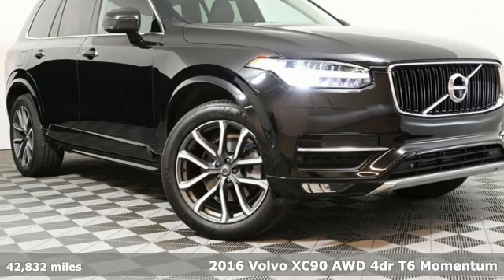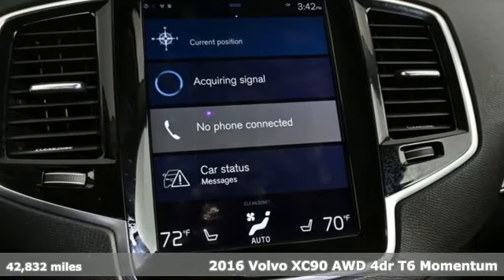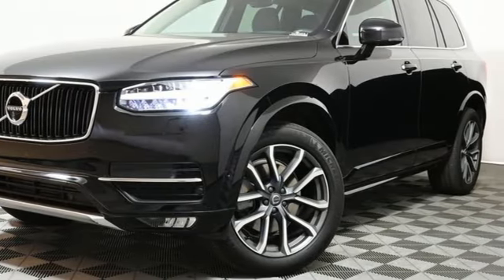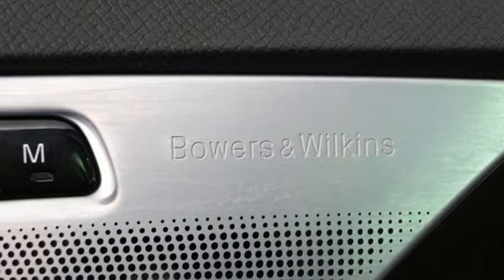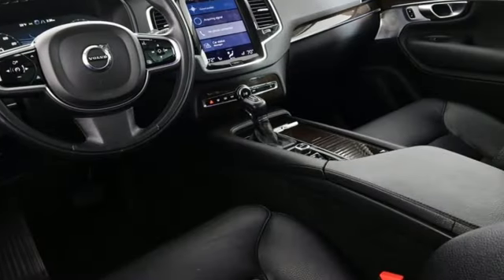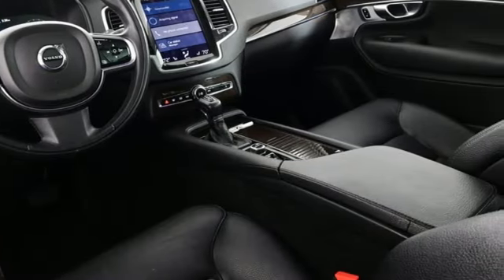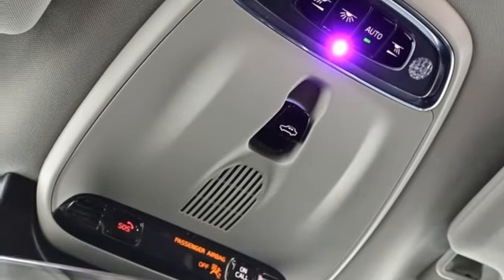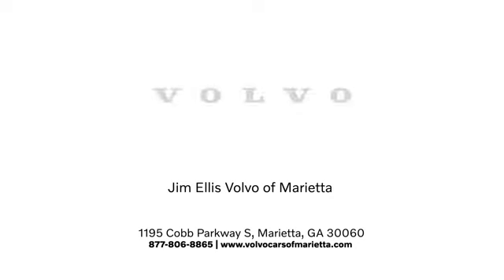Used 2016 Volvo XC90 Marietta, GA Atlanta, GA TV10167A - SOLD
Year: 2016
Make: Volvo
Model: XC90
Trim: T6 Momentum
Engine: I4
Transmission: Automatic with Geartronic
Color: Black
Interior: Charcoal
Mileage: 42832
Stock #: TV10167A
VIN: YV4A22PK1G1082629
2016 XC90 T6 AWD Momentum in Onyx Black Metallic with Charcoal Leather Interior. brbrThis XC90 is equipped with:brbrMomentum Plus Package brLED Headlights withbrActive Bending LightsbrThor's Hammer DRLbrHeadlight High Pressure CleaningbrDark Flame Birch Wood InlaysbrIlluminated Sill PlatesbrInterior High Level IlluminationbrbrVision Package brBlind Spot Info Sys & Cross Traffic Alertbr360A° Surround View CamerabrAutomatically Dimmed Inner & Outer MirrorsbrRetractable Rear-view MirrorsbrbrConvenience Package brPark Assist PilotbrFront Park AssistbrAdaptive Cruise Control with Pilot AssistbrLane Keeping AidbrHomeLinkA®brCompass (Interior Rearview Mirror)brGrocery Bag Holderbr12V Power Outlet, Cargo AreabrMetallic Paint brbrClimate Package with HUD brHeated Rear SeatsbrHeated Steering WheelbrHeated Washer NozzlesbrGraphical Head-up Display (HUD)brbrApple CarPlay brbrProtection PKG Plus brbr2nd Row Center Booster brbr20" 5-double Spoke Wheel brbrbrThis XC90 was a previously enjoyed trade in excellent condition with a clean CARFAX.brbr2016 Volvo XC90 T6 Momentum Clean CARFAX. NO ACCIDENTS CARFAX, AWD, Charcoal w/Leather Seating Surfaces w/Charcoal Interior, 12V Power Outlet in Cargo Area, 360-Degree Surround View Camera, Adaptive Cruise Control, Automatically Dimming Exterior Mirrors, Automatically Dimming Interior Mirror, Blind Spot Information System (BLIS) Package, BLIS Blind Spot Information System, Bowers & Wilkins Premium Sound System w/CD Player, Climate Package, Convenience Package, Dark Flame Birch Wood Inlays, Digital Compass, Graphical Head-Up Display, Grocery Bag Holder, Headlight High Pressure Cleaning, Heated Rear Seats, Heated Steering Wheel, Heated Windshield, Heated Windshield Washer Nozzles, HomeLink Integrated Garage Door Opener, Illuminated Tread Plates, Interior High Level Illumination, LED Headlights, Momentum Plus Package, Park Assist Pilot, Power Retractable Exterior Mirrors, Vision Package.brbrVolvo Cars of Marietta We are located at 1195 Cobb Pkwy S, Marietta, GA 30060. Volvo Cars of Marietta is the one of largest volume Volvo car dealerships in the nation. Our inventory moves quickly. PLEASE BE SURE TO SECURE YOUR APPOINTMENT. All vehicles are subject to sale at any time. As a courtesy to our clients, a partial payment and signed agreement will secure an appropriate window of time to allow for travel to inspect and accept the vehicle.

Address:
1195 Cobb Parkway S